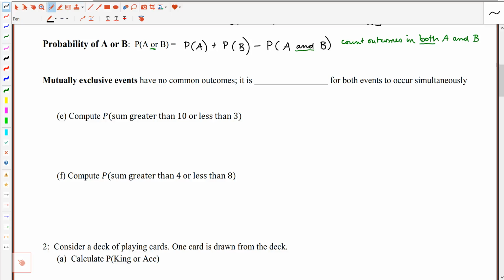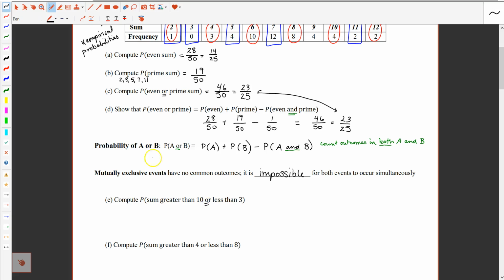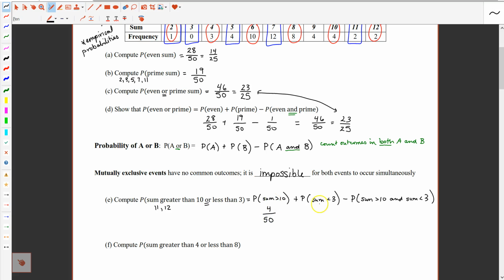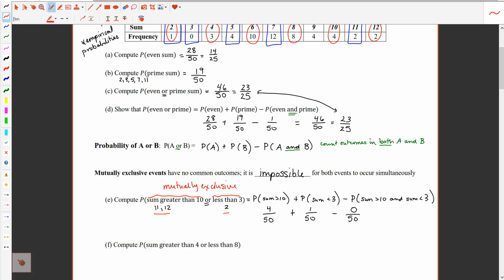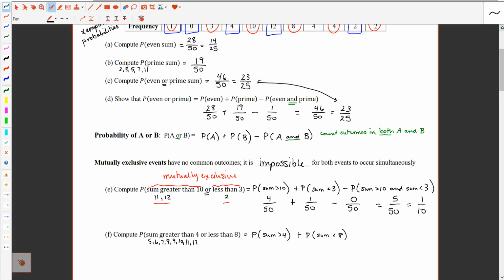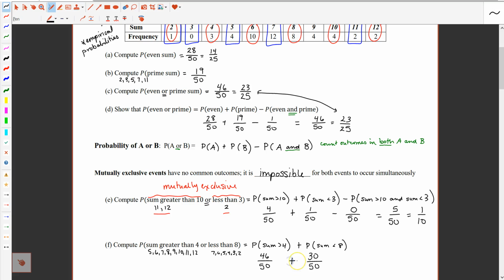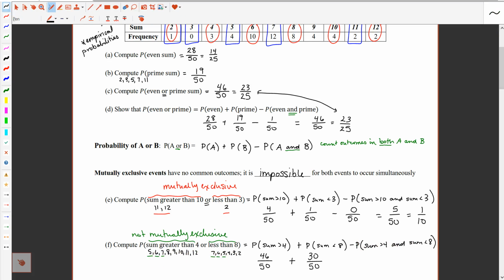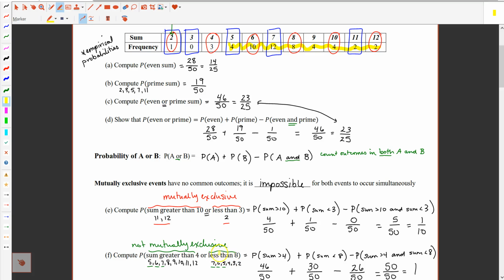Probability: Mutually exclusive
Definition of mutually exclusive and discussion whether events are mutually exclusive when looking at sums from rolling two dice with data recorded in a table; using the words AND and OR in events